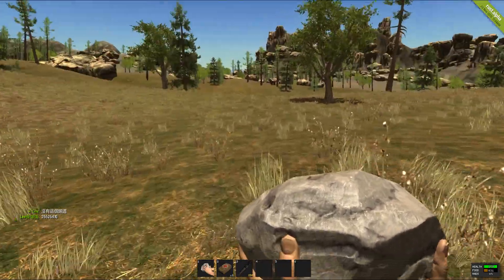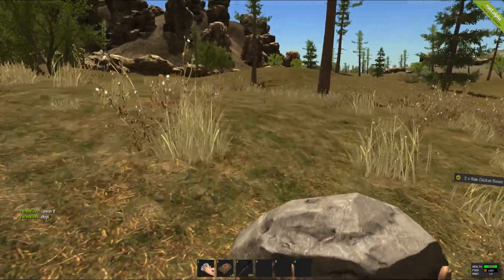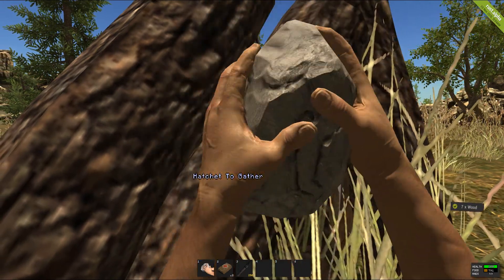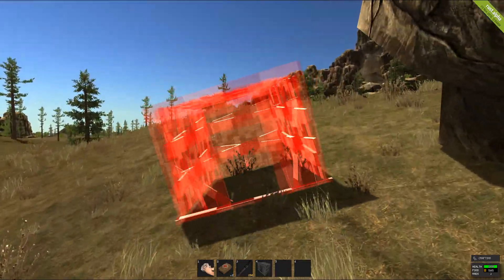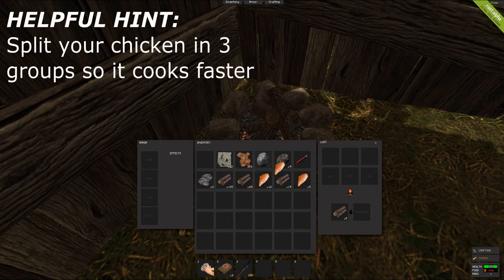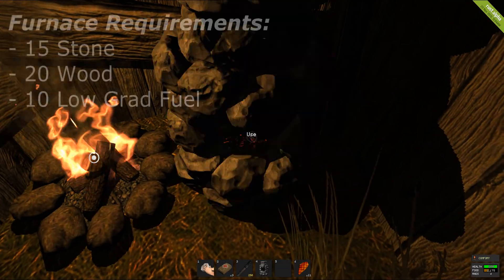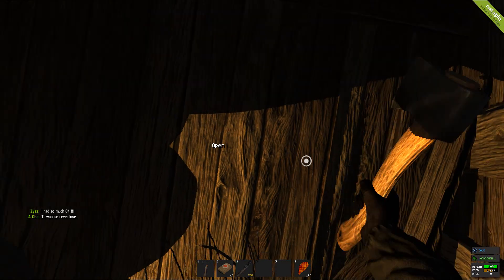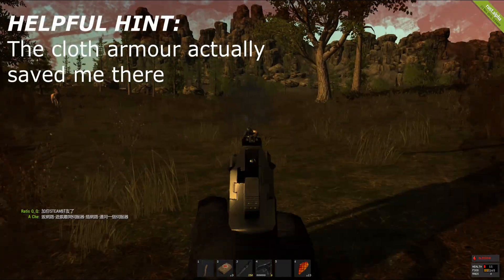Beginners Guide to Rust (Rust Alpha Tutorial)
Let me know if this helps you guys and if you want another tutorial of what to do next! :D

Great Performance Razer Programs:
Razer Surround (7.1 Audio without the expensive headset):